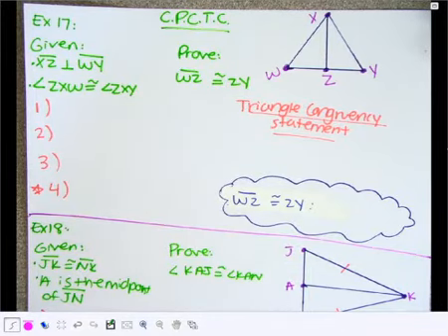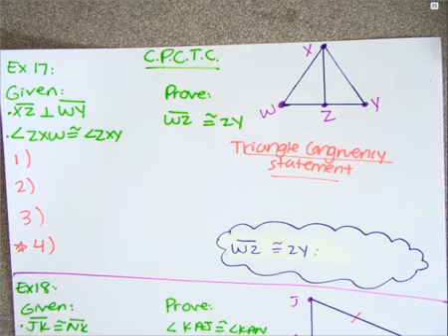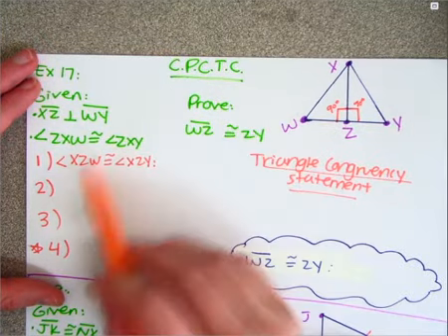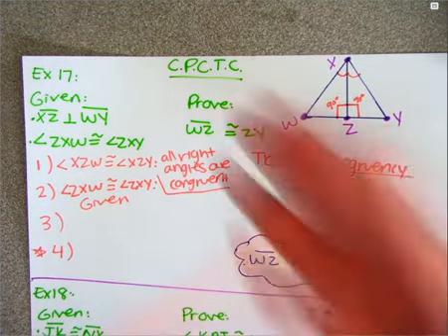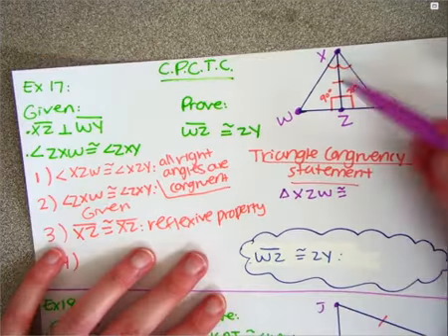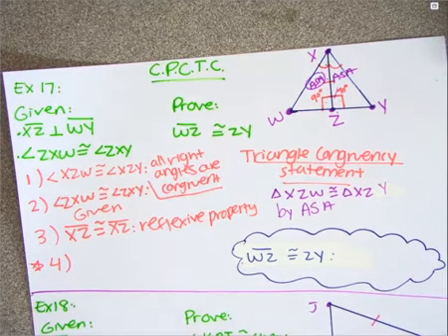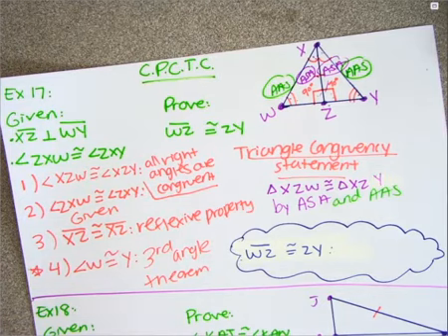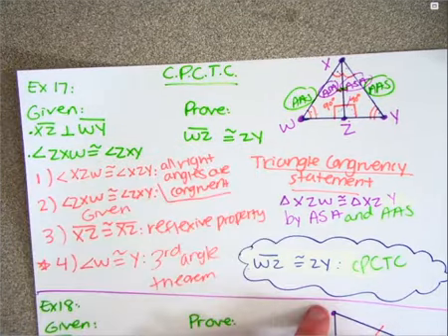Congruent Triangles by SSS, SAS, ASA, AAS, and CPCTC Ex 17 CP